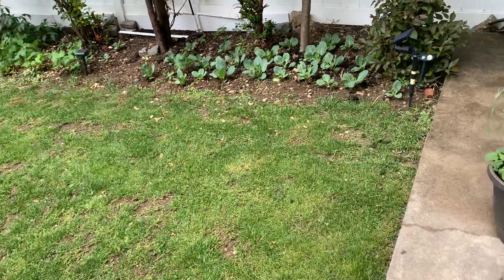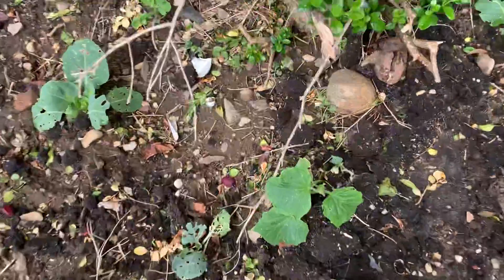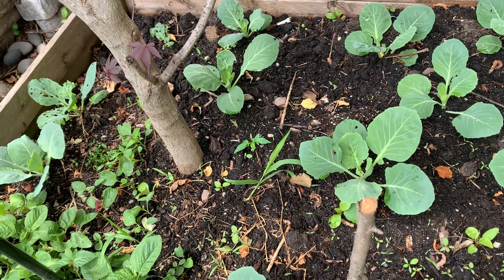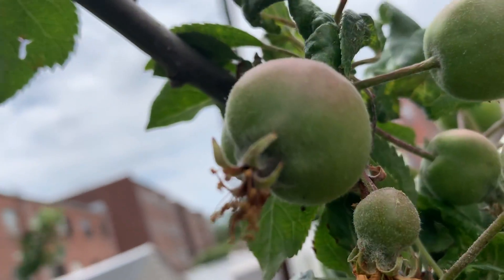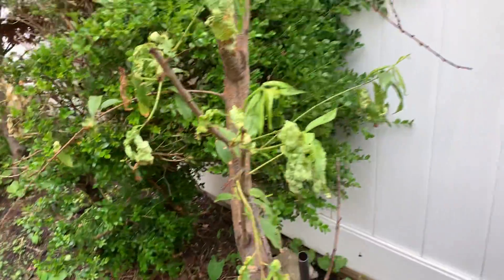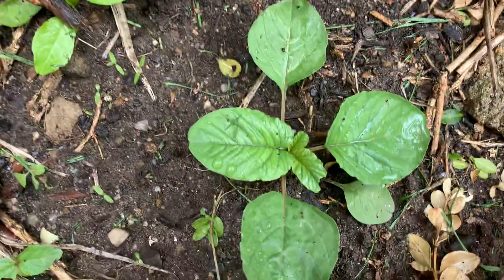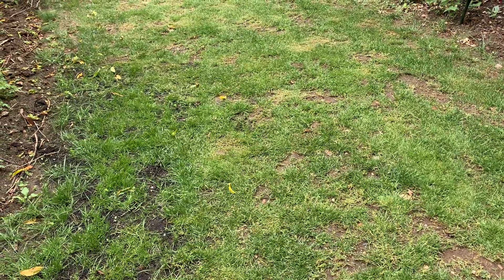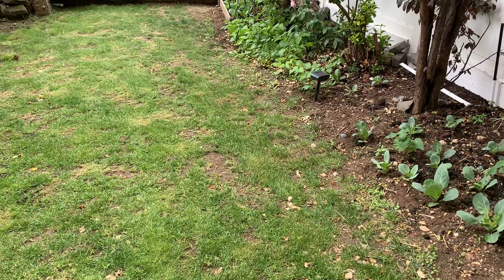Girl Farmer: Brooklyn backyard garden tour - cabbage, pumpkin, Irish potato and more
So,  my garden has cabbage 🥬 Irish potatoes 🥔 tomatoes 🍅 red peas and so on...planted in the last 2 to 3 weeks- some planted yesterday. Will share when it’s time to reap